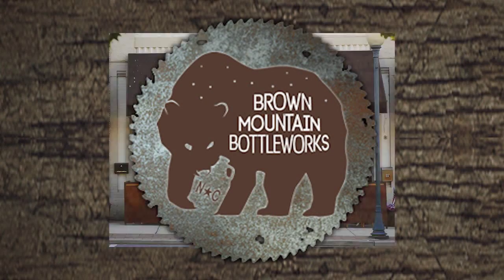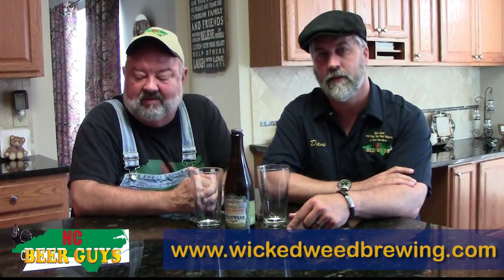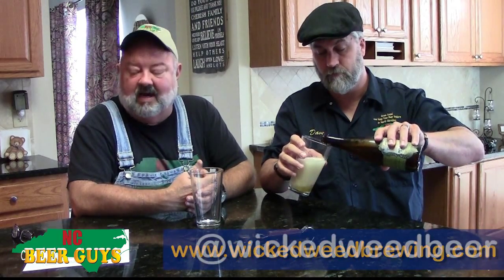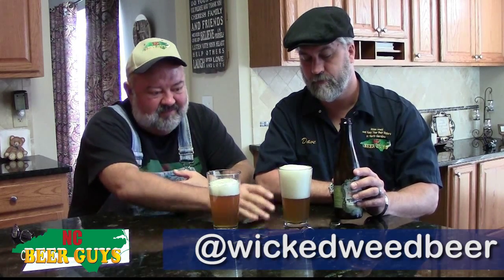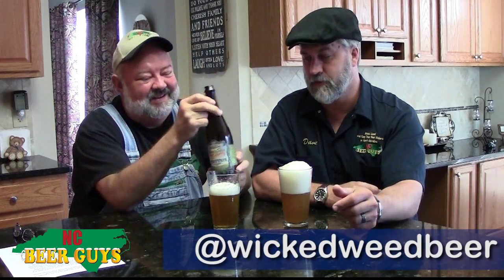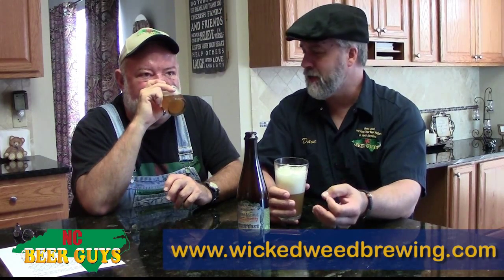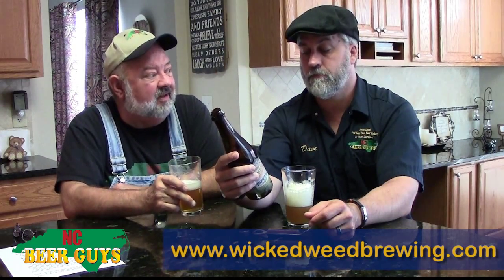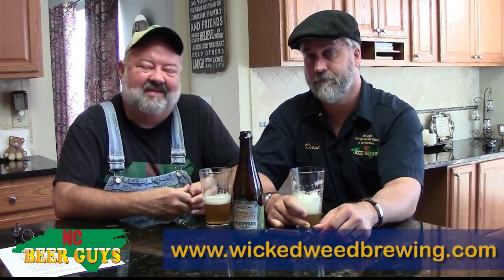Episode #252 - Wicked Weed Brewing - TakéTaké Saison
Today we are drinking Wicked Weed Brewing's TakeTake, a New Zealand hopped Brett saison made with local Riverbend Malt House malt and Wicked Weed's own house Brett strain. Released originally as part of the Terra Locale Series, the TakeTake has become a regular in the bottle lineup.  In Maori, the word for home is “Takétaké” so for Wicked home meant Asheville and to pay it proper homage they brewed this brett saison with homegrown Riverbend Malt and "a myriad of New Zealand hops that offer up tropical aromatics and flavors while the local malt and house brett lend weight and balance to this brew. Theses ingredients result in an incredibly citrusy and bright beer. Hop forward with a balance of spice from the yeast."